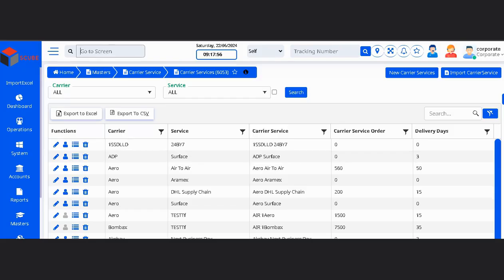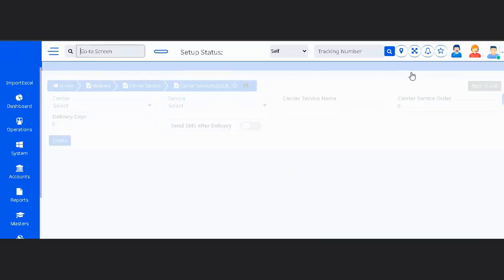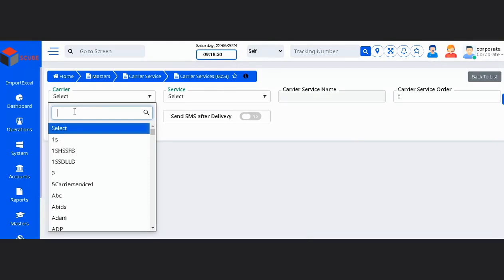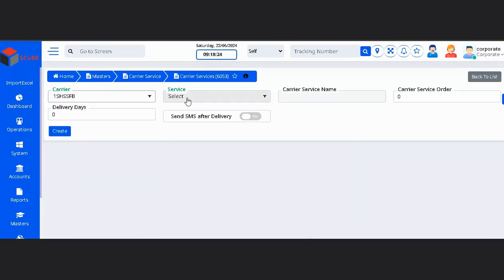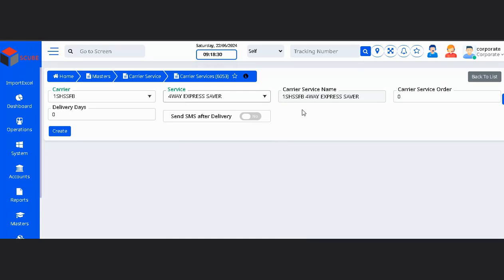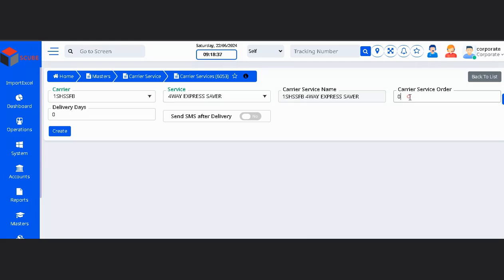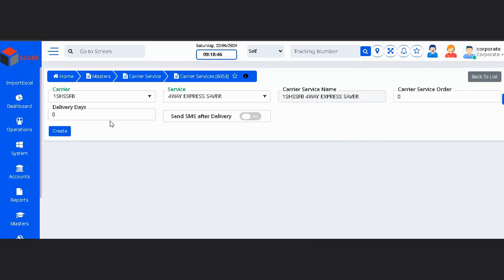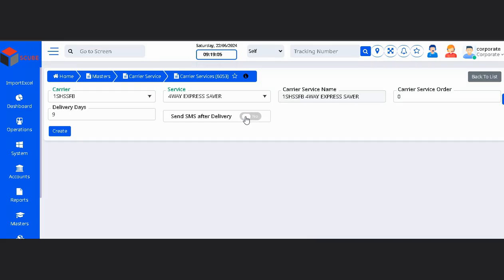How To Make Carrier Service Link